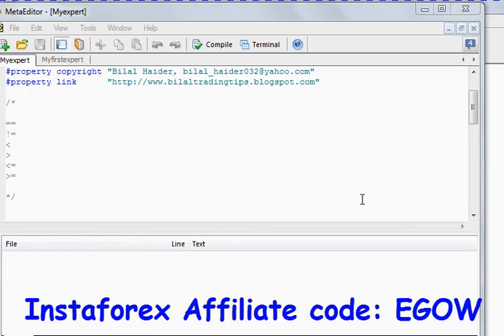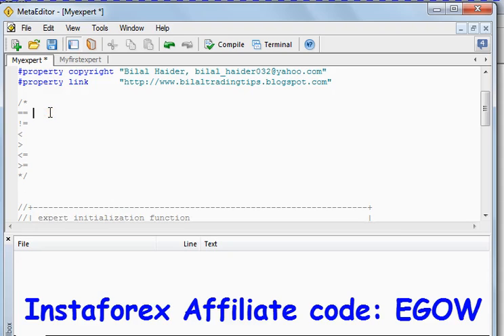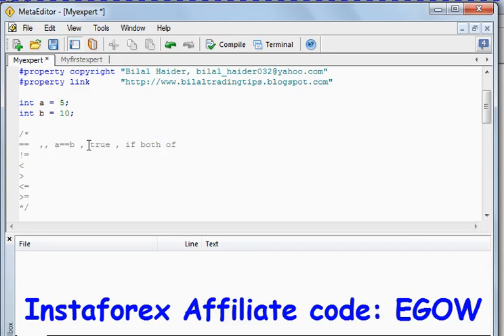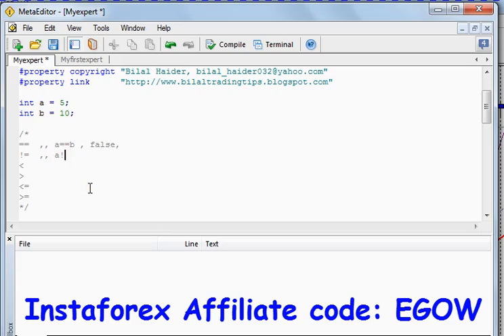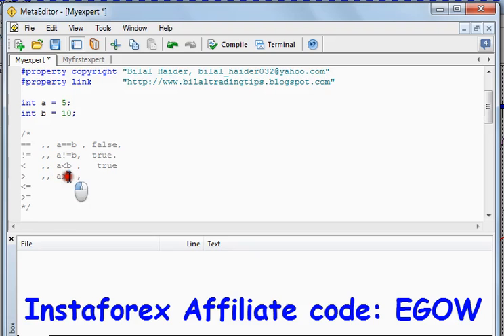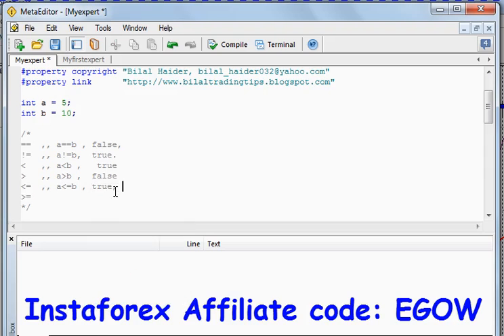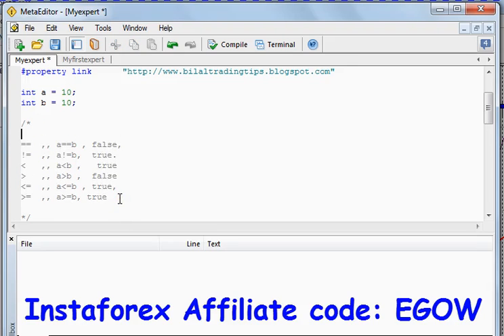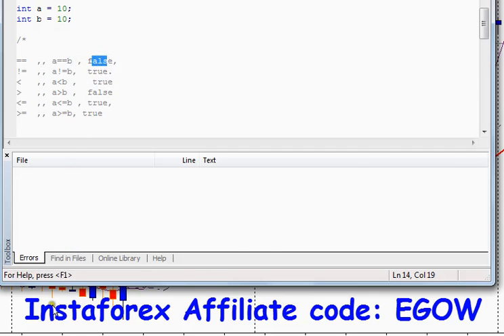Mql4 Programming tutorial 07 Relational Operators